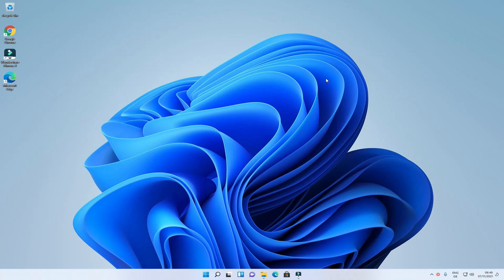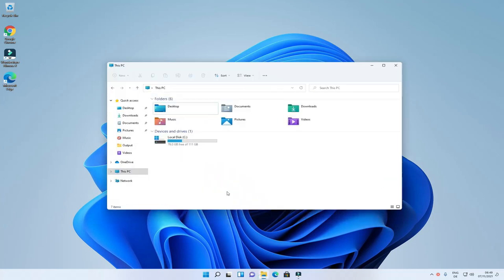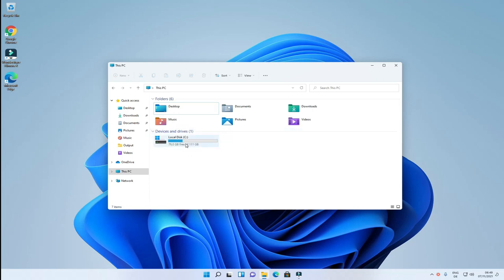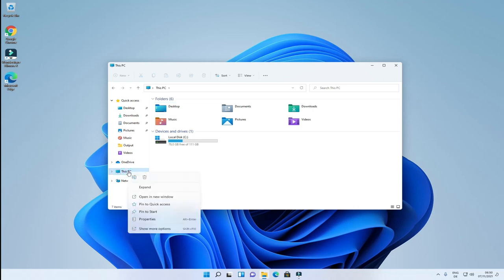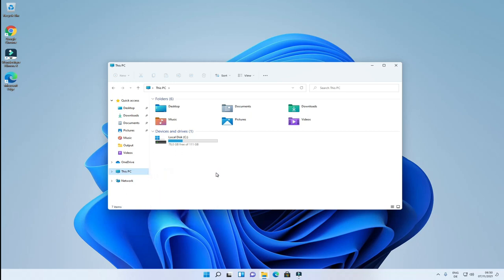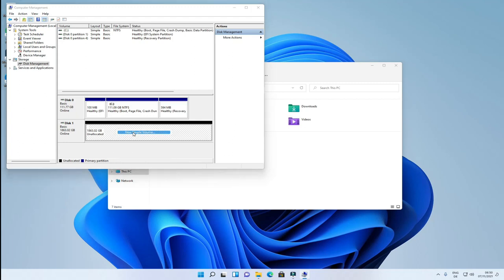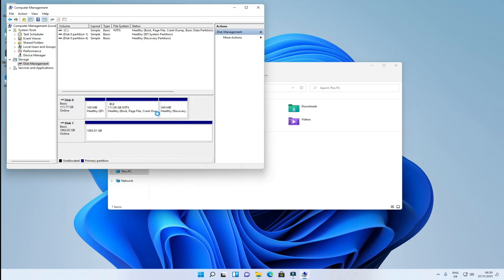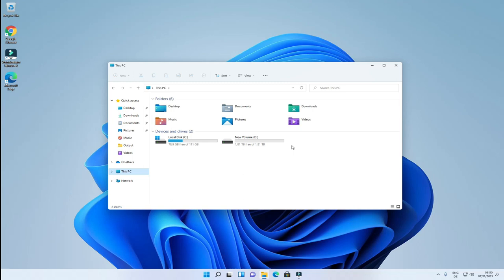Activate second SSD Harddrive in Windows 11, 10, 7 | Easy Fix!